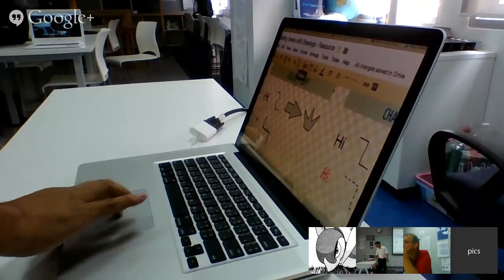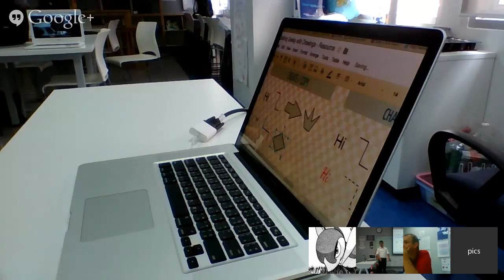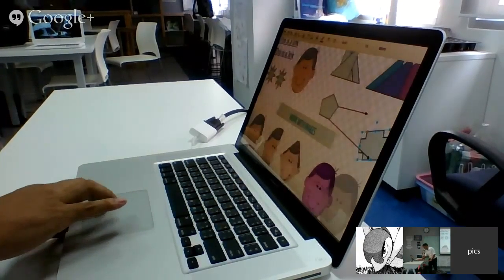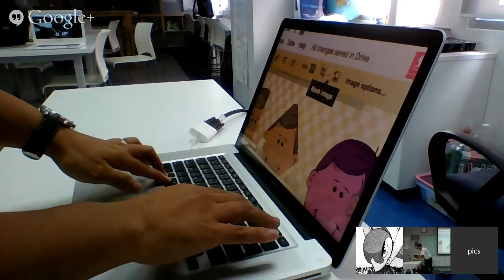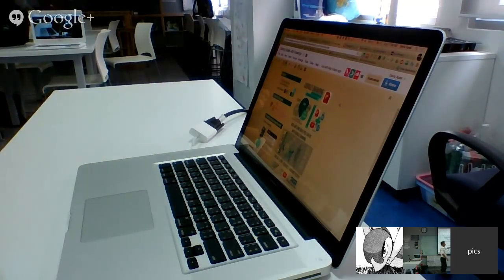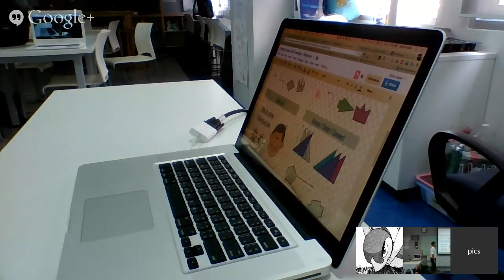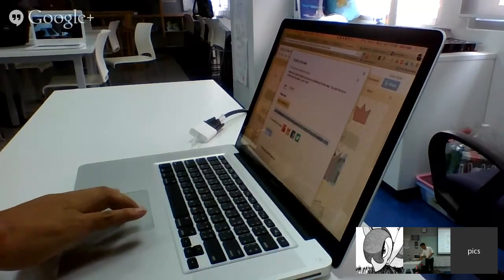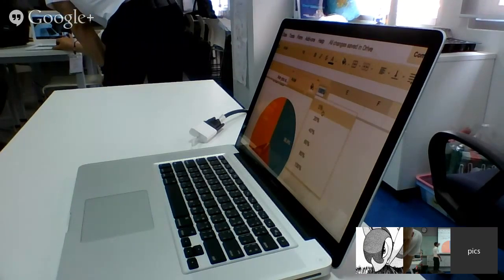gafesummit Bangkok 23-24 January - Getting geeky with drawings